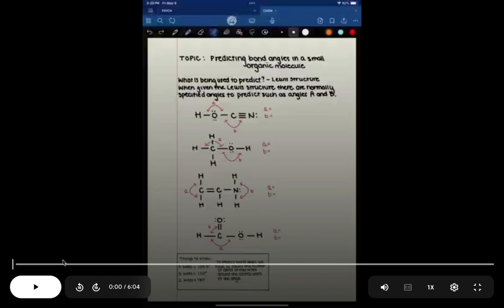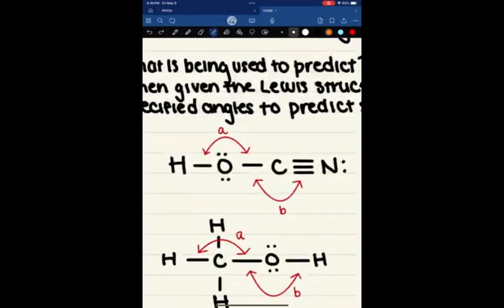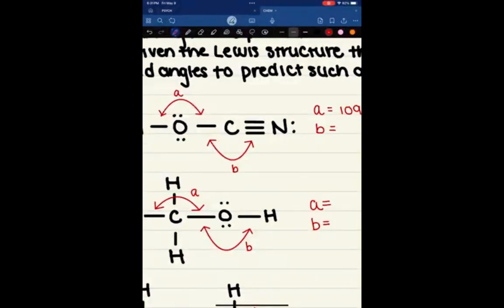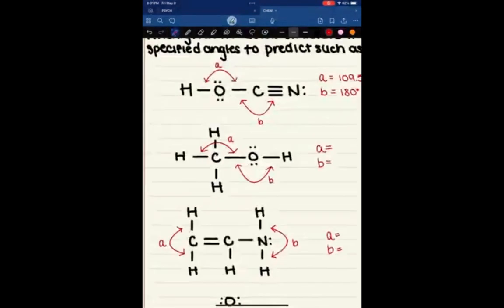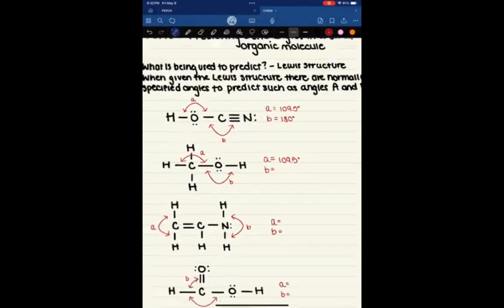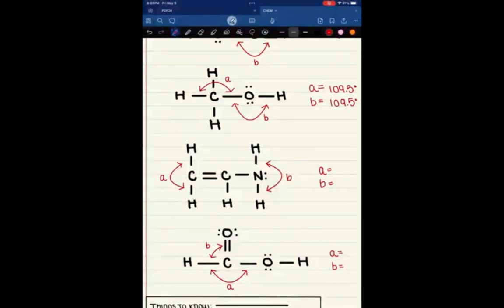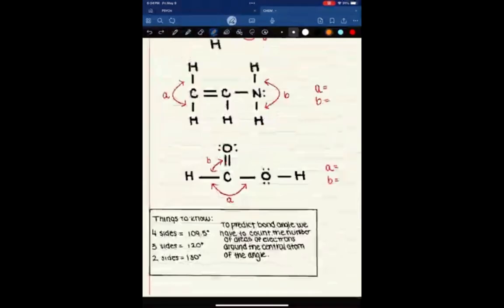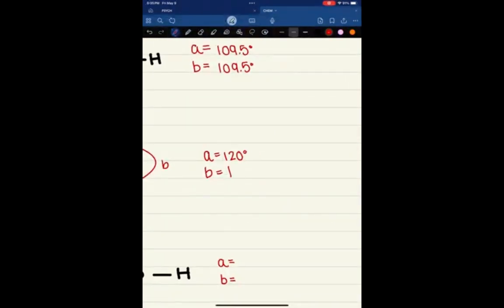Predicting Bond Angles In A Small Organic Molecule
This was an assignment for my CHEM class. Hope it helps some.